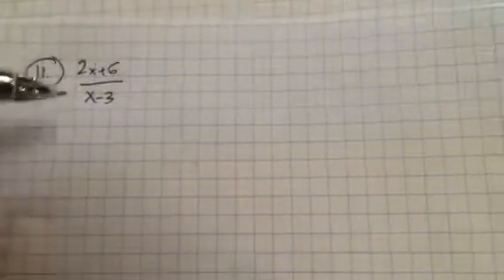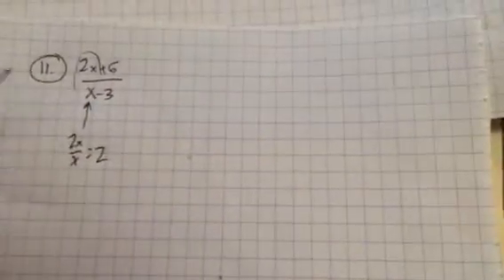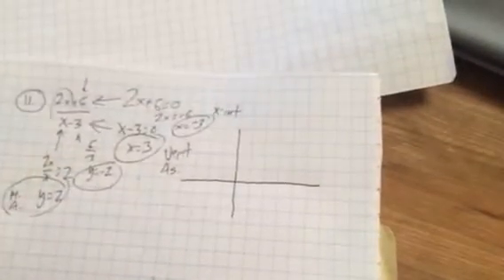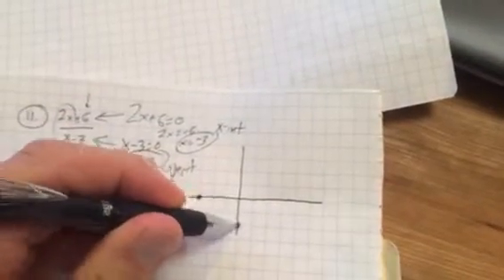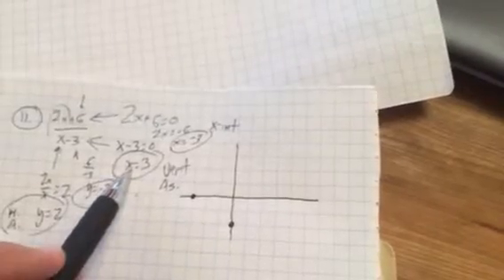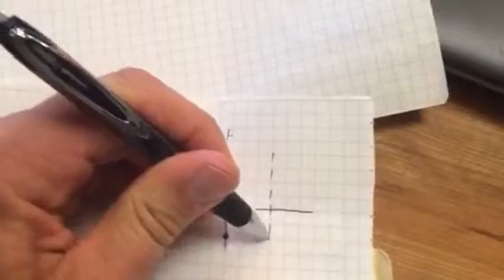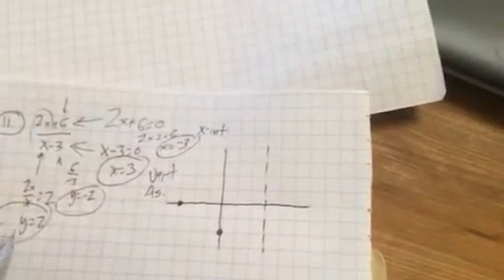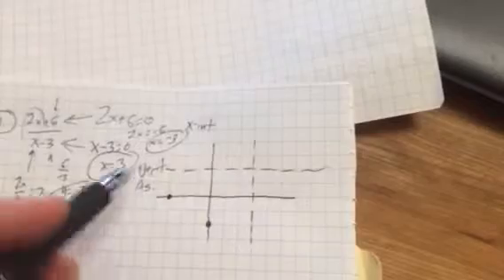M141 practice test 1 prob 11a